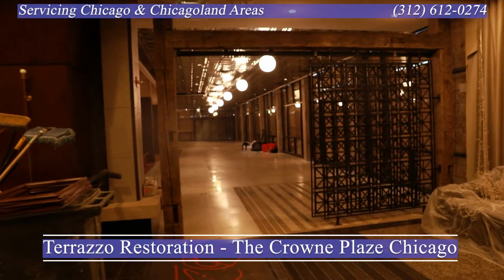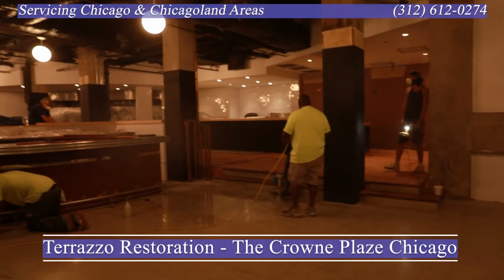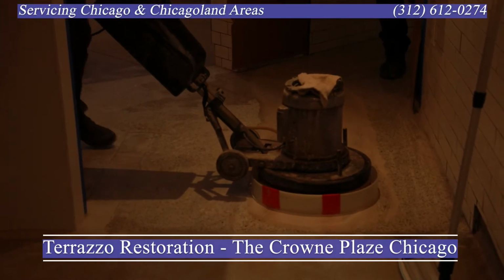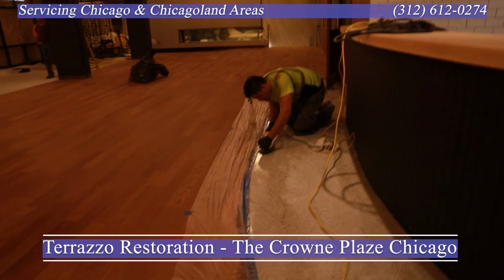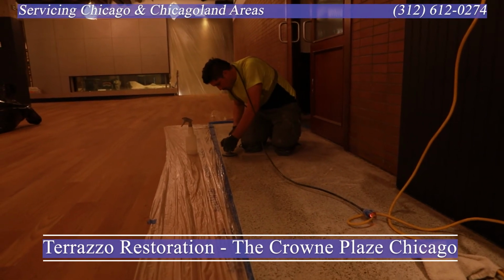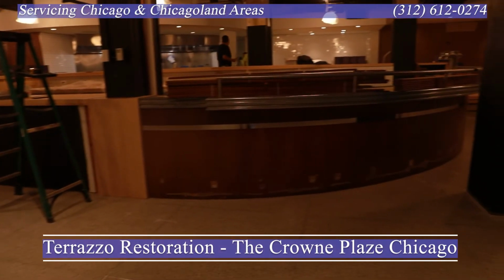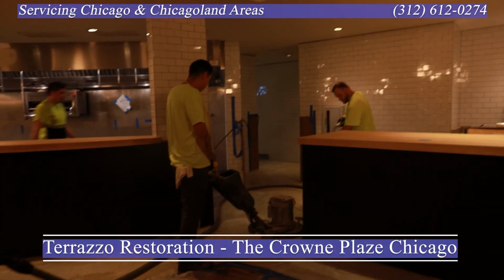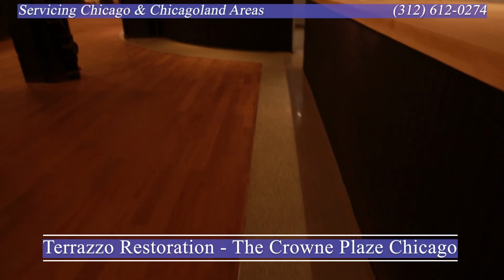Terrazzo Restoration - Chicago, IL 60661 - The Crowne Plaza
- A Clean Story Marble & Granite Daily Stone Cleaner - (Amazon)
- A Clean Story Grout Brush - (Amazon)
- A Clean Story Angled Hand held Grout Brush - (Amazon)
👉 multi-colored microfiber towel - (Amazon)

In this episode of "The Breakdown" we go over the restoration of a terrazzo floor in the Crowne Plaza Chicago.